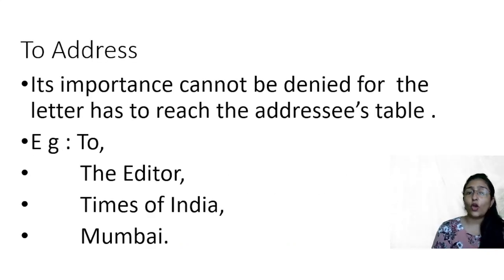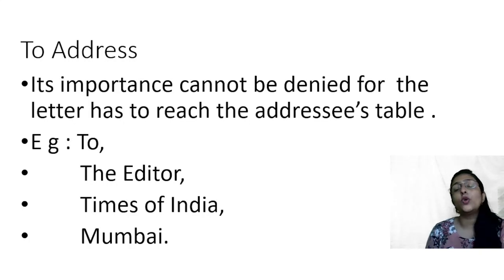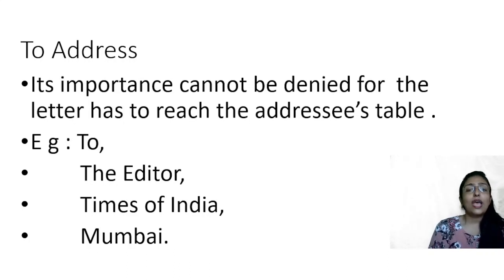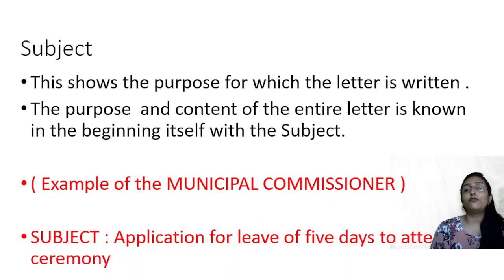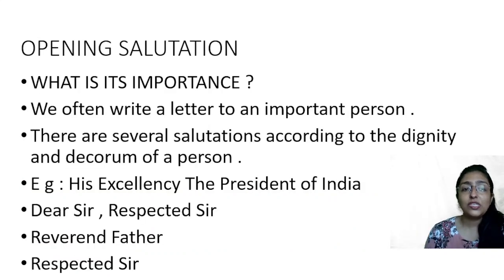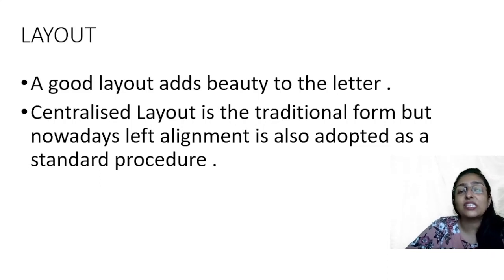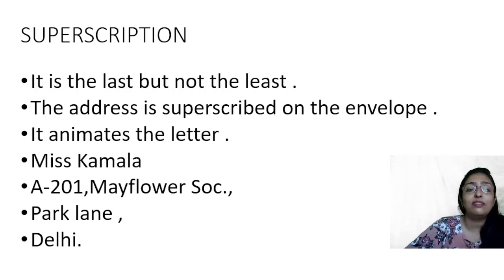letter writing in english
a correct format of letter
a letter of appreciation will be typed in what format
a letter of introduction should be written in what format
address format of letter
application for cancellation letter format
basic format of letter
basic format of letter writing
best format for a formal letter
best format for letter of recommendation
best format of application letter
best format of appointment letter
best format of cover letter
best format of letters
best format of writing a formal letter
cbse format of letter
cbse format of letter to editor
cbse format of letter writing
class 10 format of letter writing
class 12 format of letter to editor
closing of bank account letter format
date format of letter
different format of letter
different format of letter writing
different kinds of letter format
email format of letter
ending format of letter
example format of letter
explain format of letter
format of business letter and sample business letter
format of a cover letter for job application
format of a formal letter for job application
format of a letter ks1
format of a letter ks2
format of a query letter to an employee
format of a thank you letter after interview
format of an application letter zambia
format of an application letter in zambia
format of an application letter in zimbabwe
format of an offer letter
format of an official letter
format of an official letter in kenya
format of application letter
format of an application letter for job vacancy
format of application letter in kenya
format of appointment letter
format of authorization letter
format of bank letter
format of business letter
format of business letter class 11
format of business letter class 10
format of business letter class 12
format of business letter in business communication
format of business letter on letterhead
format of cover letter for job
format of date in formal letter
format of experience letter
format of formal letter latest
In the modern world, technology forms the basis of our communication. With the ever increasing rise of computers and smartphones, communication often occurs through texting, email, and even social media.

Even though communication is dominated by these online modes, formal letters still play a large role in society. You may think letters have become obsolete, but that is simply not the case; For records and documents ,proper letters are immensely important
 Formal letters are still used in a variety of situations.

In this article, I’ll be talking about their importance, and the steps you can take to write the comprehensive formal letters! Ready? Let’s go!